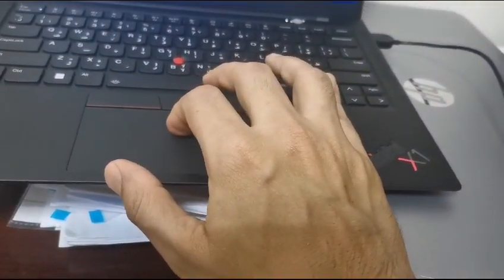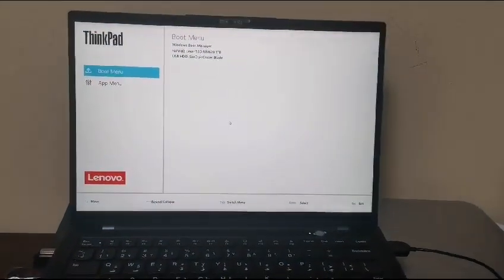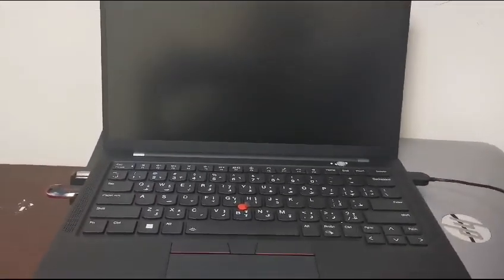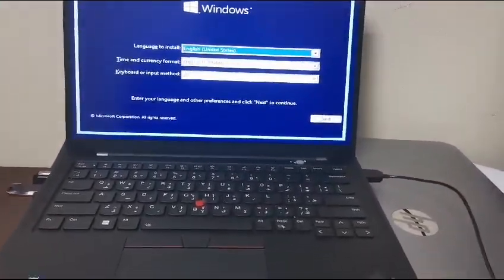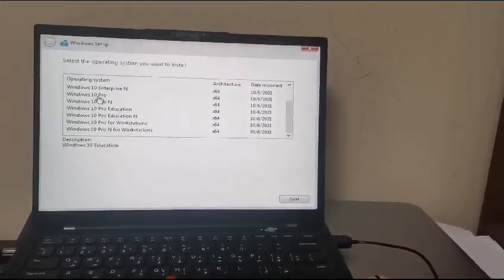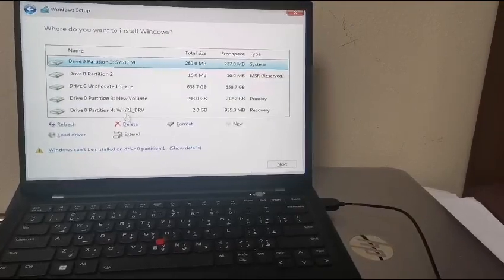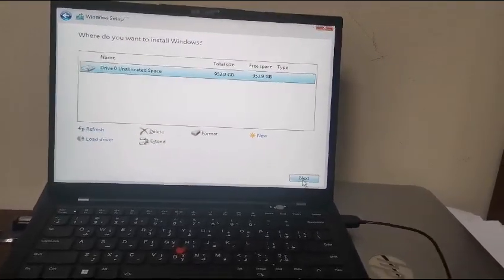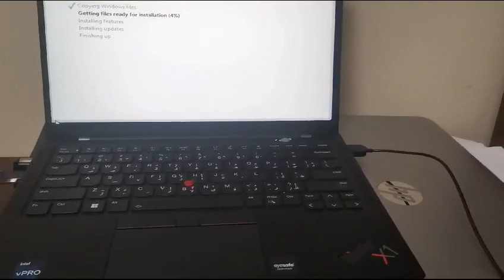Lenovo Thinkpad X1 Carbon Windows Installation from Bootable USB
The video shows installing a Windows from USB on the latest Generation  Lenovo Laptop X1 Carbon.